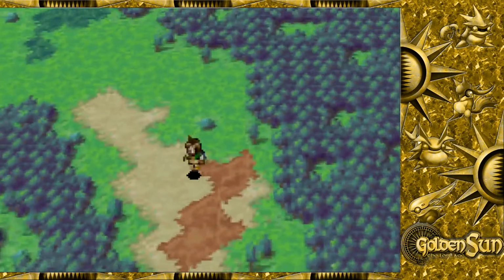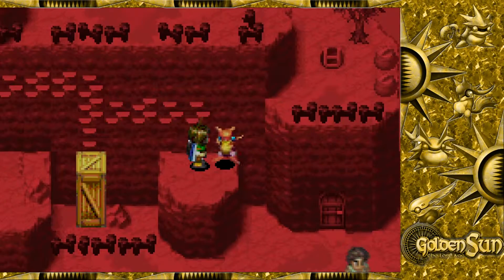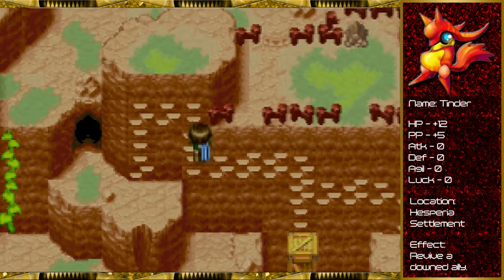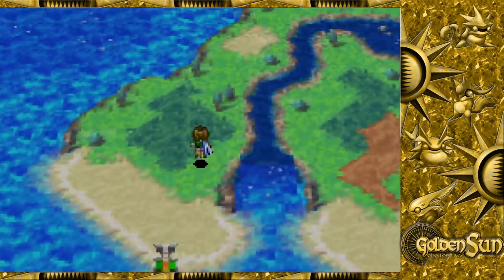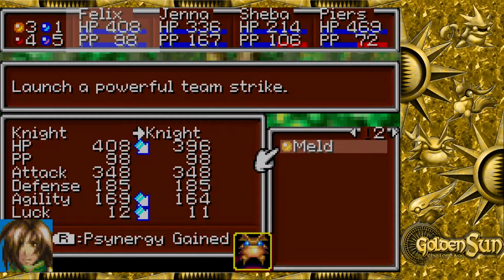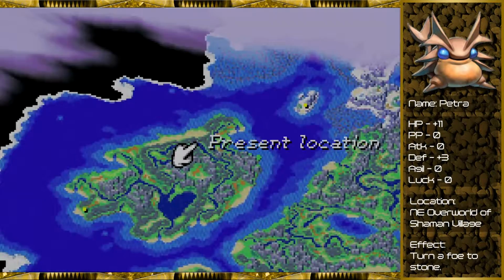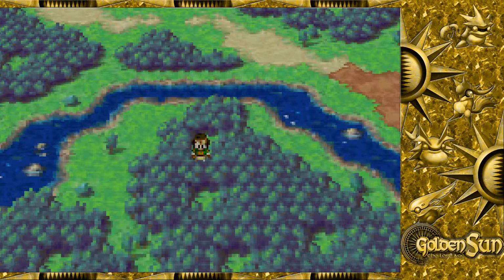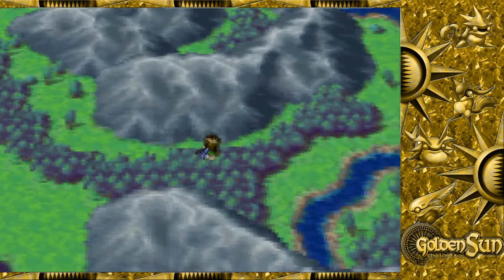Let's Play Golden Sun: The Lost Age - Part 58: Lost in the West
Welcome back to Golden Sun: The Lost Age!
Today, we continue exploring the Western continent, and getting lost at every corner...